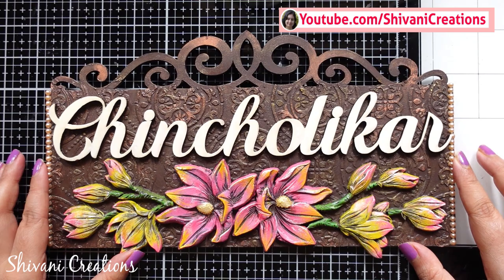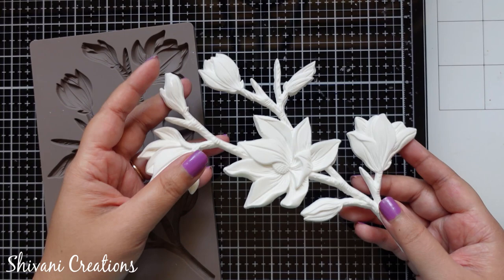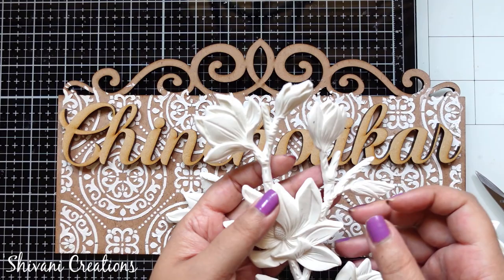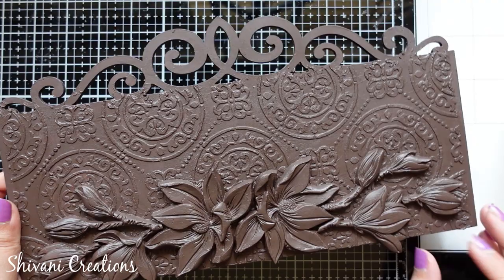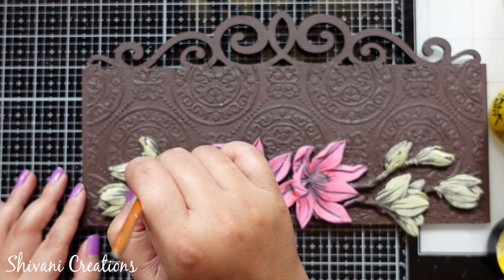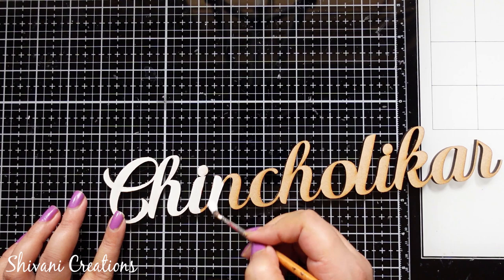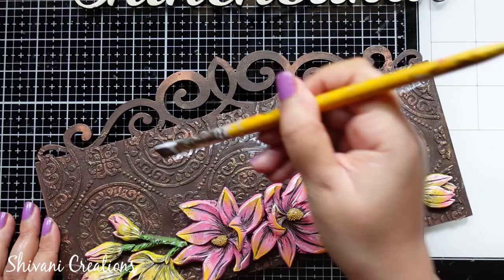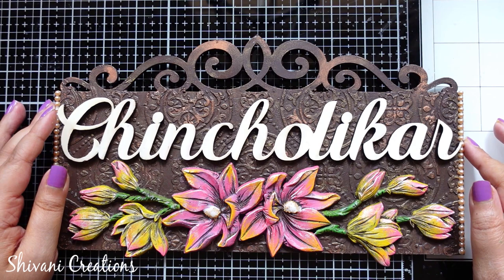DIY Nameplate/ Clay Mural Nameplate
Hi friends.. In this video I will share how to make beautiful nameplate using clay flower, mixed media techniques in vintage and antique look in easy steps.

Material Used:
Nameplate Base